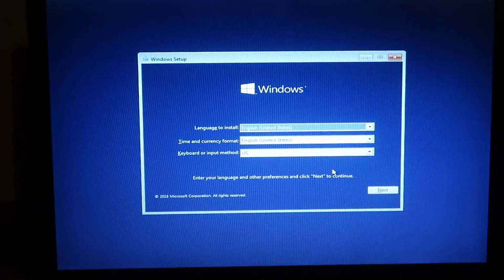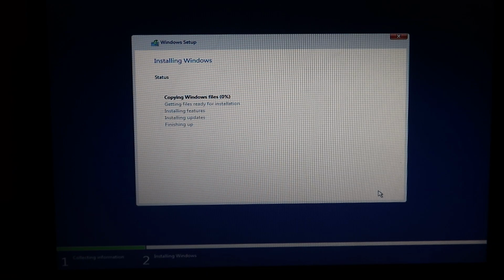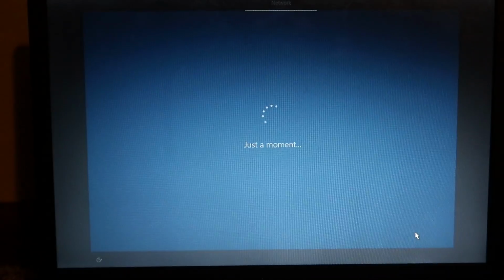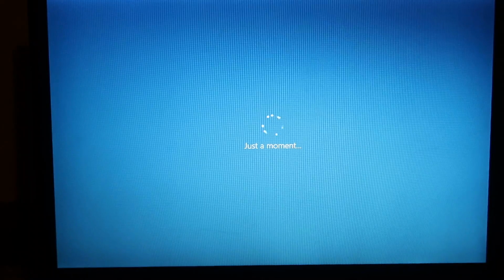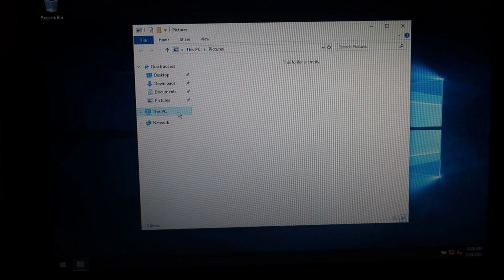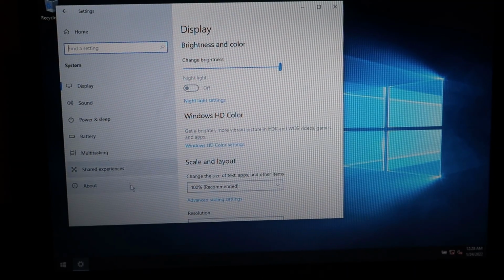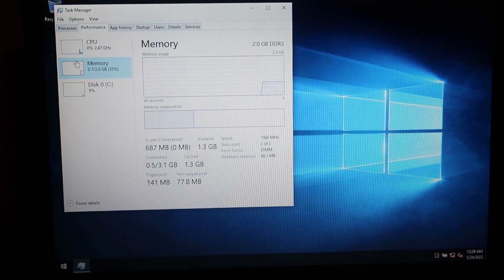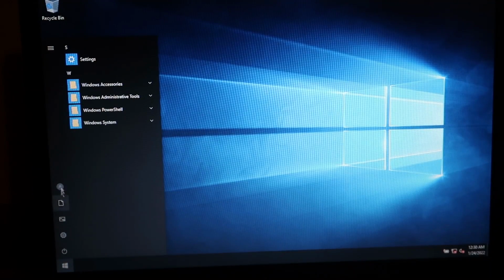Installing Tiny10 on Real Hardware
Tiny10 is a lightweight version of Windows 10 created by NTDEV that is designed for older computers. Many people have wondered - how does it run on real hardware? Are there enough drivers already installed? In this video, we'll be taking a look at Tiny10 on real hardware.